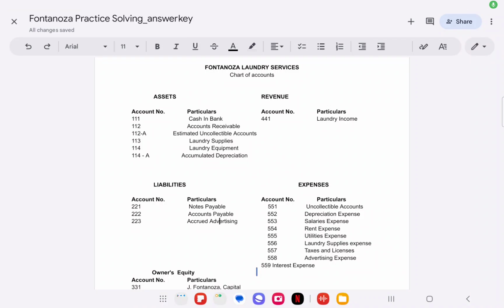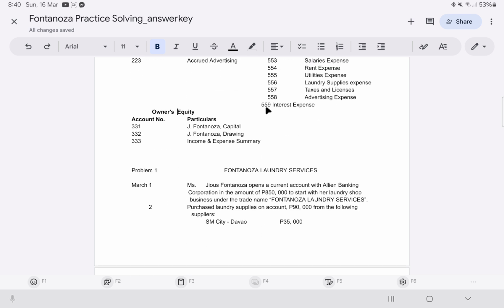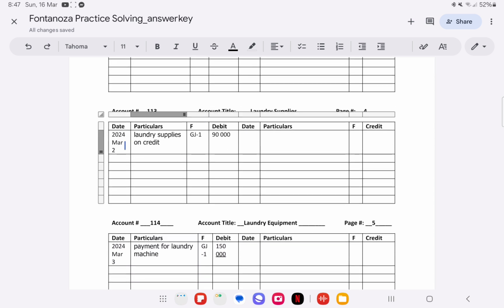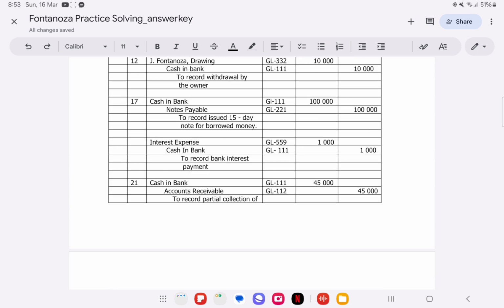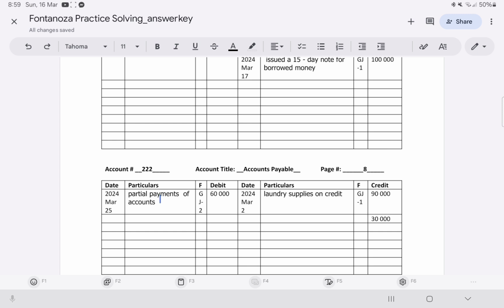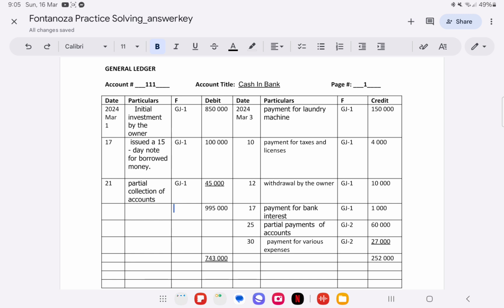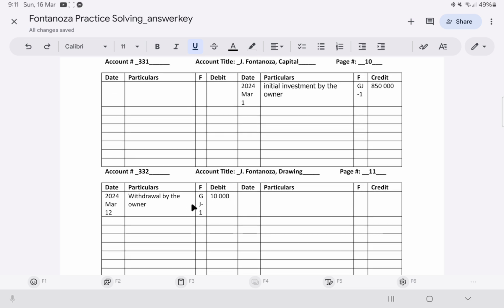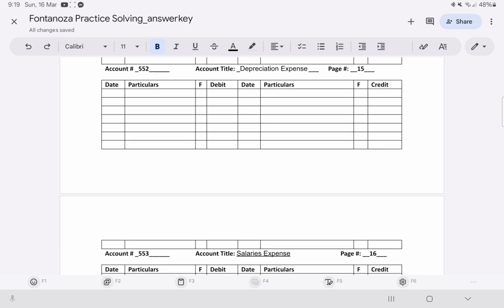How to solve General ledger of J. Fontanoza Laundry Services?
General ledger discussions of J. Fontanoza Problem.